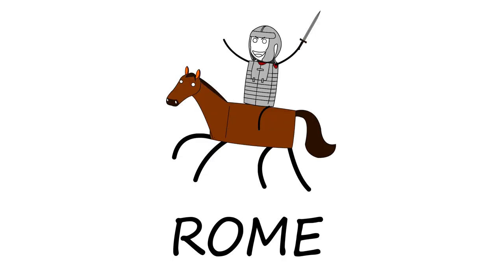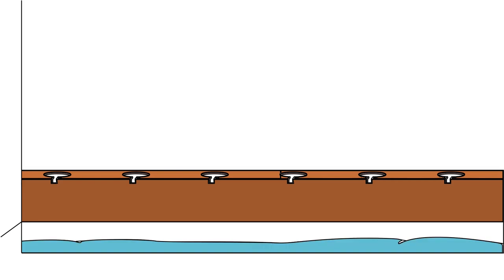How acient people used the bathroom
The toilet you have in your bathroom is a rather new invention. Before it people had to device many quirky ways to poop. I talked about a few of them in this video.

People have needed to poop since the beginning of time.

And given that people of different ages and cultures had separate technologies, it's no wonder that the toilet varied from place to place and over time.

(Secretly we both know that the default way mankind did it was crapping out wherever there was open space, but I'm talking about actual toilet technology, so that method doesn't make the cut. Try a chamber pot 🙃.)

The first toilet i talk about is the Egyptian toilet.

And if as I hope, popular media has instilled in you that Egypt is quite dry, you should be able to grasp that water wasn't a core part of the acient Egyptian toilet.

Basically it was a container with sand in it  that sat under a toilet seat.

Normally this toilet seat was a stool with a hole in the middle, but rich people could afford limestone toilet seats.

The poop container was regularly emptied by the user of the toilet, but rich people could also servants empty their containers for them (boy was it good to be rich).

Where the containers were emptied though was a problem as the poop found its way into the river and unto the street.

The Roman toilet is the second toilet on the list.

Romans had toilet buildings called foricae which could seat up to 50 people.

The toilet was basically a long bench that had holes in it. People sat on the holes and did their business (even literally 🙃).

Under the benches were gutters of flowing water that washed the poop away.

Even though the concept of the toilet seems promisingly sanitary, the toilets had a variety of problems that made it . . . well . . . problematically unsanitary.

There wasn't much light in the room, the place wasn't often washed, and multiple users of a toilet shared one butt wiping sponge on a stick. (What better way to spread diseases) (Also the stick sponge was called a tersorium).

The place stank and because of this, the elite almost never used the foricae.

They had private toilets at home.

Also in the course of my research I kinda found out that the foricae was kind of a men's thing.

It wasn't a rule but it seems like women stuck to using chamber pots at home.

If at this point you are still confused as to what a chamber pot is, It's a small bowl-like vessel that people crapped into and then emptied into wherever they saw fit.

Medieval Europe is the last stop in our acient toilet journey.

And unlike the last two civilizations, a “proper” toilet (emphasis on the quotation marks) was a rich person thing.

The poor couldn't afford toilets.

What did they use you ask?

Well they used chamber pots and then emptied its contents into the street from the comfort of a house window.

Seriously, they had to invent a warning phrase telling people to watch out for flying crap. (That's were the expression loo comes from 🙃).

For rich people who could afford toilets, a common medieval toilet was called a garderobe.

It was a small room hanging off the external wall of a castle building.

This room had a hole in the the ground and a toilet was built over this hole.

I hope you understand by now that the toilet hole was hanging over the air many feet above the ground (or water if there was a moat).

So when people used the toilet, the poop just fell down . . . onto the ground (or water).

If the poop fell on the ground, there was a designated castle worker who would shovel the poop away.

He was known as a gong farmer.

If the poop fell into water as in a moat, the gong farmer lost his job.

Links

I really try to make my content as close to the fact as possible.